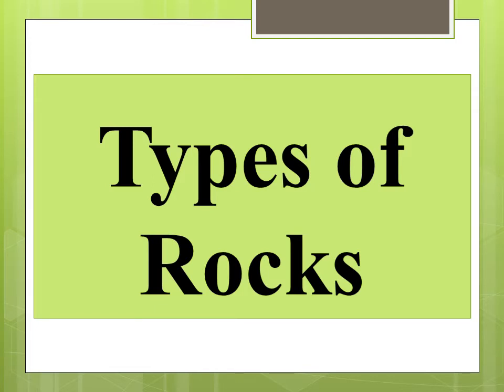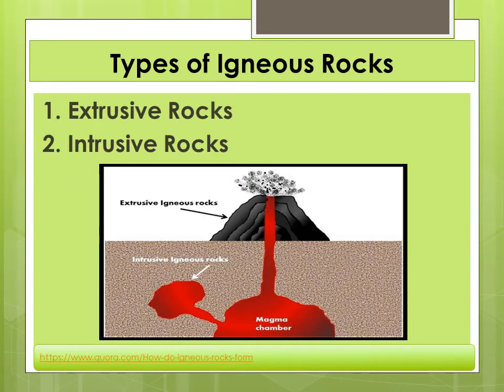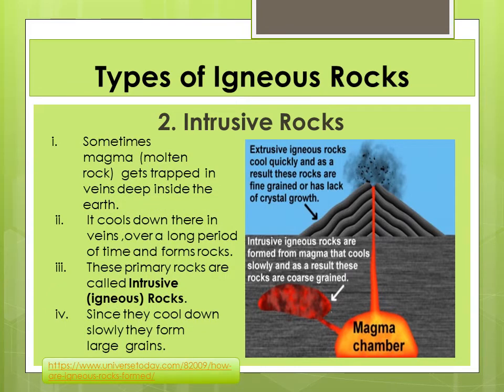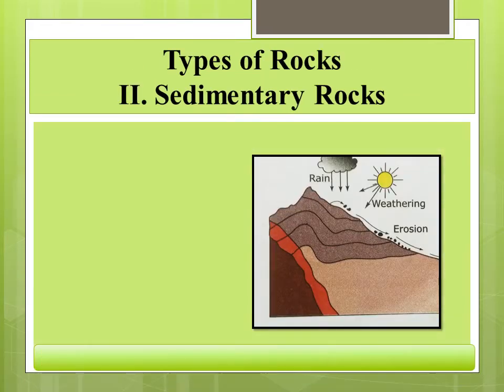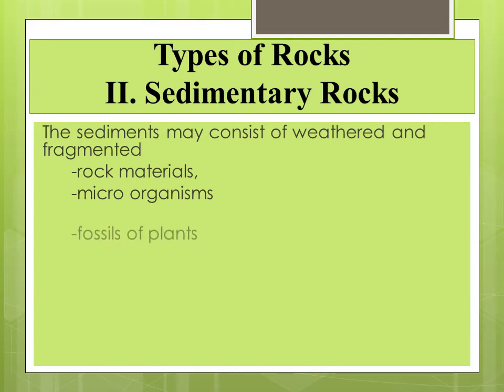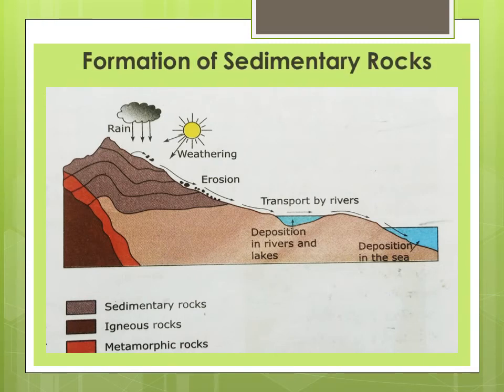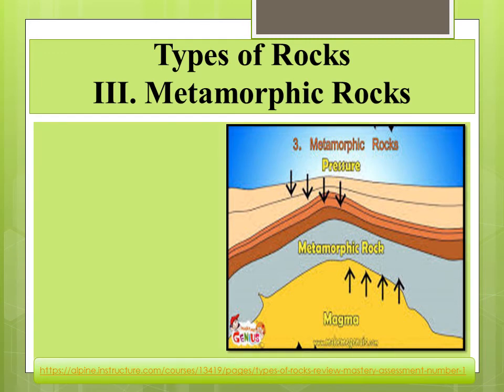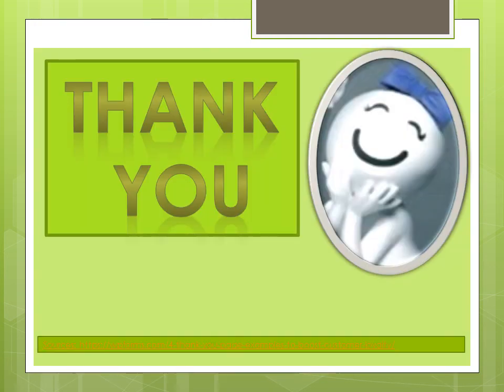CLASS VII | Geography Chapter 2| Interior Of the Earth | Part 3